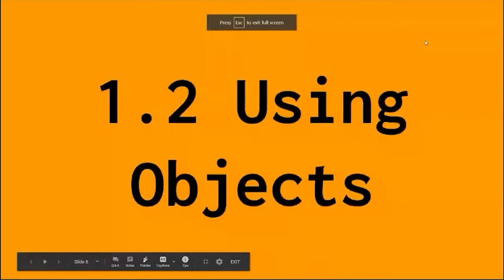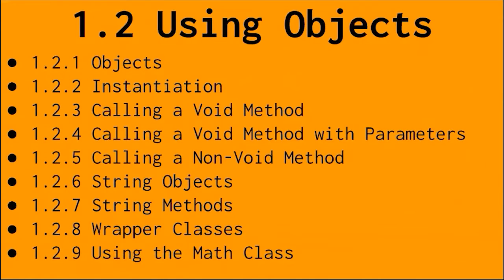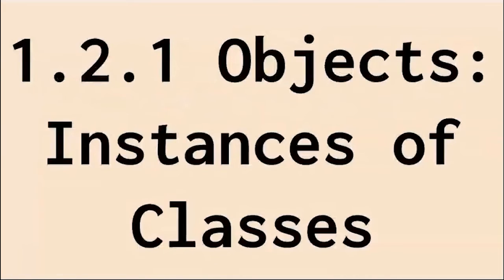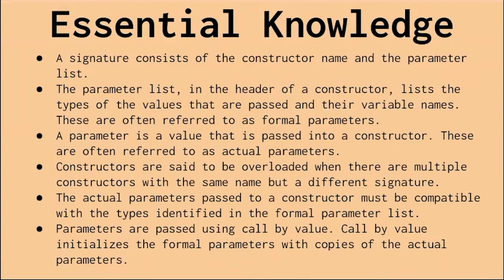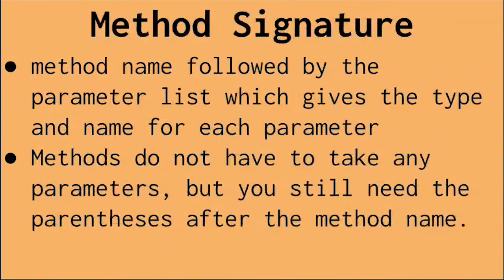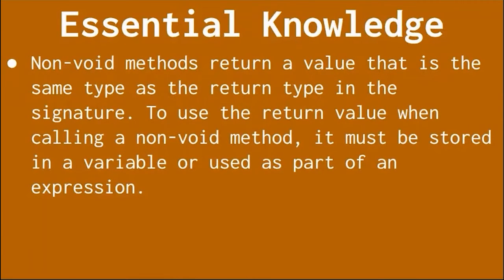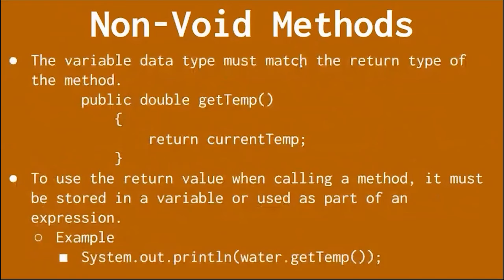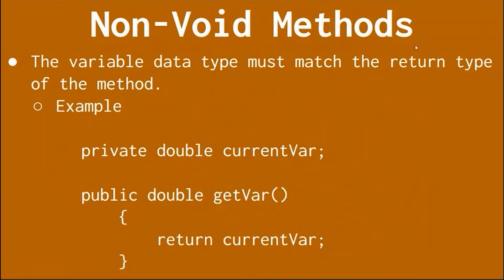Non Void Methods (conceptual) - AP Computer Science A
This video discusses the ideas behind how to call non-static non-void methods with or without parameters.

Non-void methods return a value that is the same type as the return type in the signature. To use the return value when calling a non-void method, it must be stored in a variable or used as part of an expression.